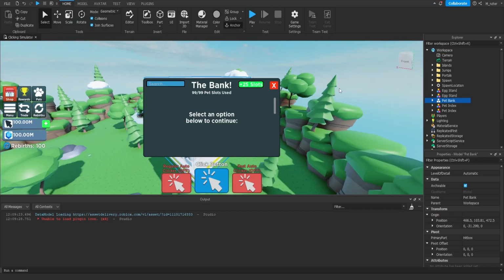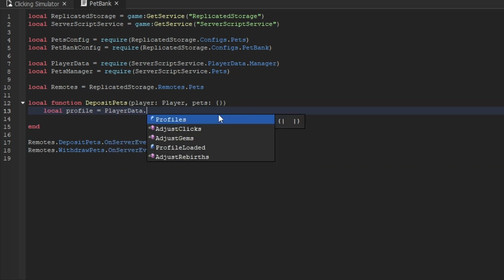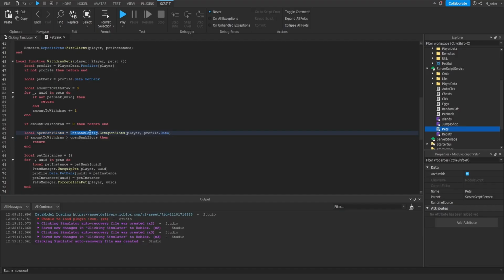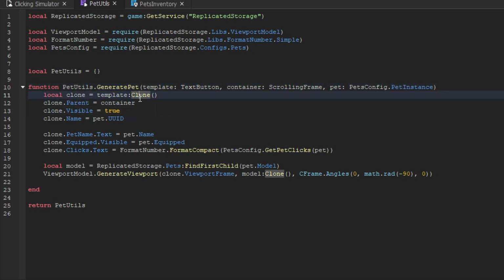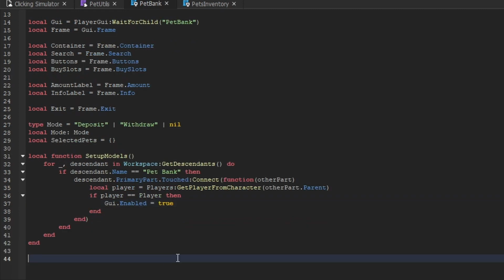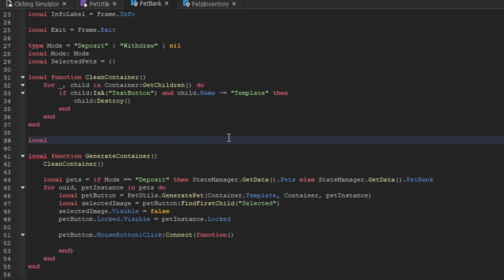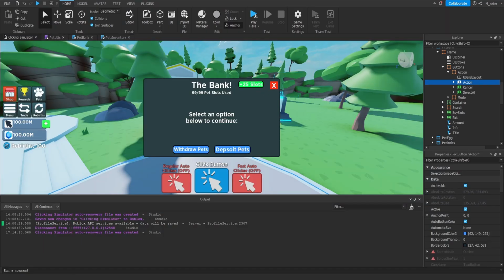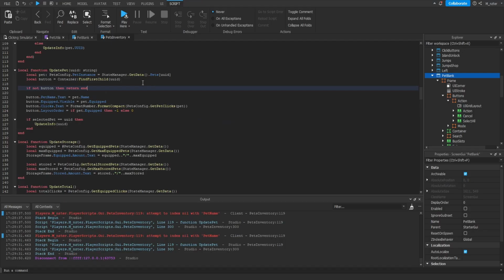Pet Bank! How to Make a Simulator in Roblox Episode 32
Today we script the Pet Bank system in our Simulator on Roblox!

00:00 - Intro
00:21 - Downloading the Free Pet Bank Model
00:51 - Explaining the Model Setup
01:24 - Placing the Model in our Game
02:14 - Creating the Pet Bank Config
05:17 - Scripting the Pet Bank on the Server Continued
05:54 - Creating the Networking
06:13 - Implementing the Networking on the Server
06:26 - Creating the Deposit Pet Function
10:34 - Adding the Force Delete Pet Function to the Pets Script
11:26 - Creating the Deposit Pet Function Continued
11:47 - Explaining the Deposit Function Logic
12:56 - Connecting the Deposit Function to the Networking
13:01 - Creating the Withdraw Pets Function
13:55 - Creating the Get Open Slots Function in the Pets Config
14:43 - Creating the Withdraw Pets Function Continued
15:37 - Connecting the Withdraw Function to the Networking
15:42 - Updating the State Manager
17:33 - Creating the Pet Utils Module
20:51 - Implementing the Generate Pet Function into the Pet Inventory Module
21:44 - Adding the Search Function to the Pet Utils
22:56 - Implementing the Search Bar Function into the Pet Inventory Module
23:32 - Scripting the Pet Bank on the Client
25:43 - Scripting Displaying the Gui
27:30 - Scripting Selecting a Bank Mode
30:17 - Updating the Gui
30:39 - Testing Selecting Modes
30:53 - Creating the Generate Container Function
33:40 - Creating the Select Pet Function
35:28 - Calling the Generate Container Function
35:40 - Testing Generating the Container
36:12 - Scripting Updating the Action Button
37:57 - Testing Updating the Action Button
38:17 - Scripting the Select All Button
39:34 - Testing Selecting All Pets
39:52 - Scripting the Cancel Button
40:11 - Scripting Updating the Amount Text Label
41:16 - Scripting the Search Bar
41:58 - Scripting the Deposit / Withdraw Logic on the Client
44:01 - Scripting the Exit Button
44:11 - Adding Final Touches
44:43 - Testing the Pet Bank Functionality
45:35 - Fixing an Error with the Pet Inventory
46:47 - Outro